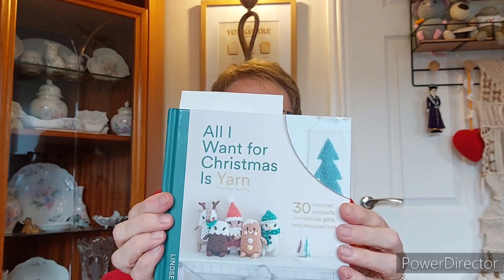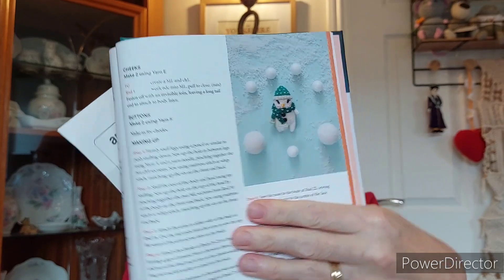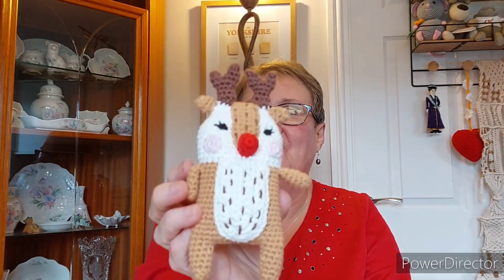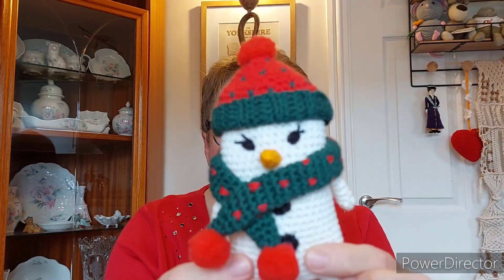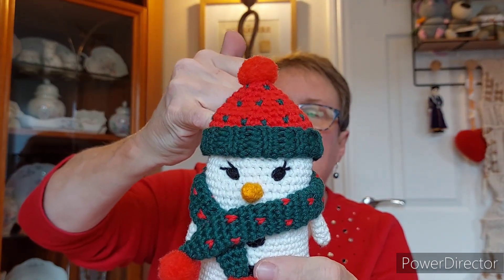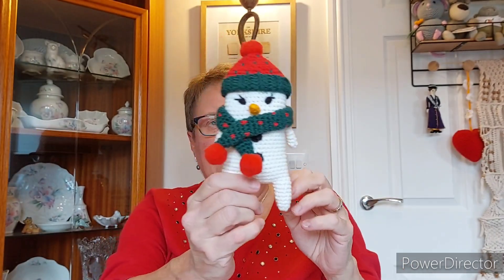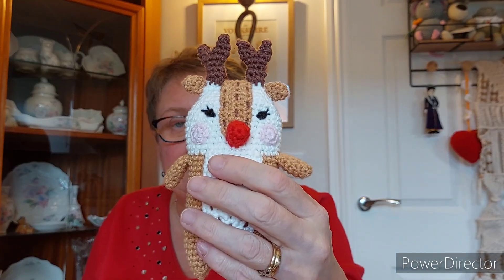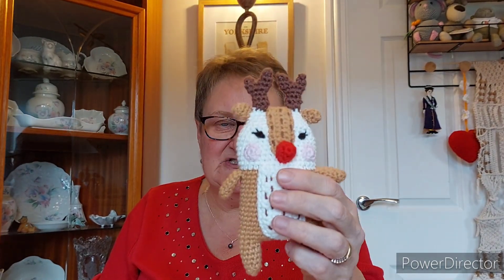Birthday Collab with @craftablyeverafter REVEAL!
The book for the collab is: All I Want for Christmas Is Yarn by Lindsey Newns.

The other book I featured is My Pretty Brown Doll by Yolonda Jordan.

😺 My name is Pamela. I don't reply to anything else! It's not cool to shorten it. Thank you. 🐈